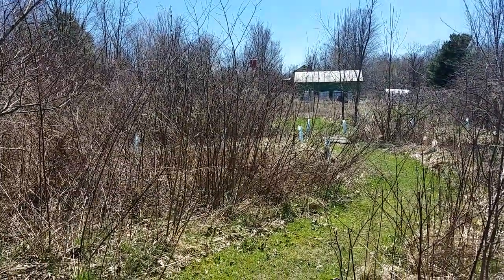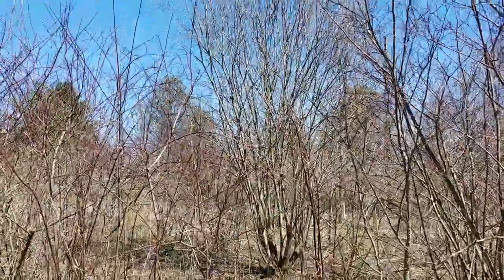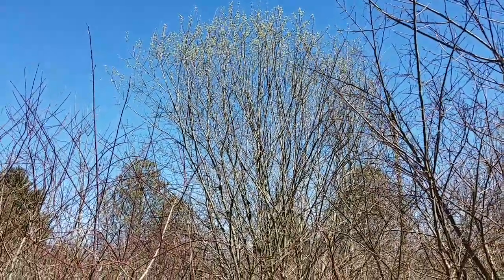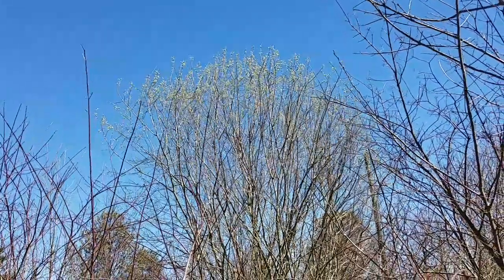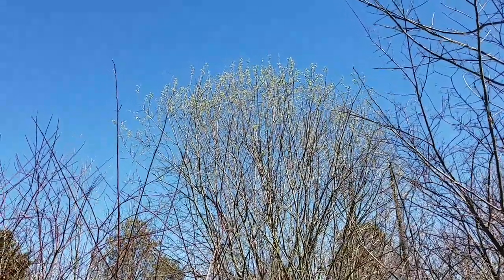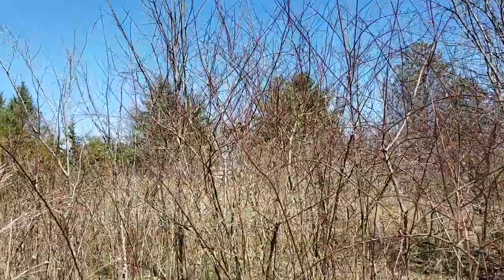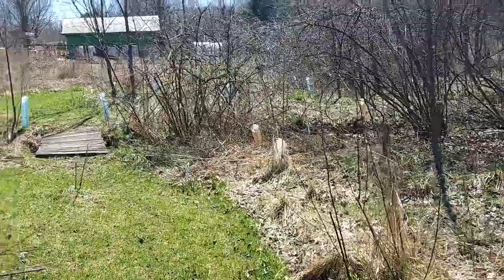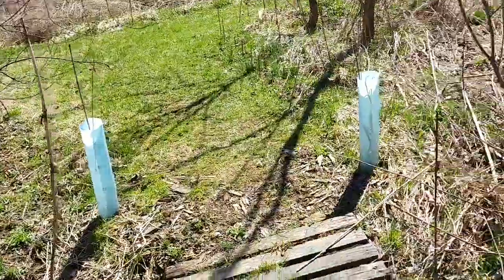Pussy Willow and more Willows...must plant!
Y'all. Willows are AWESOME. They grow fast and are home and food to soooo many. See who's native in your area and get on planting them, but if you delay, that's ok too. They grow fast; one of their great attributes.